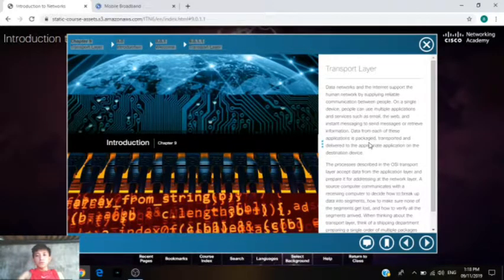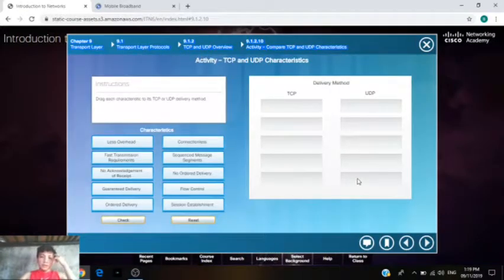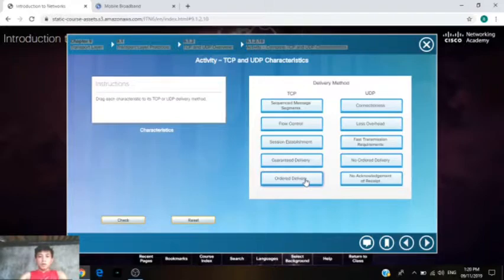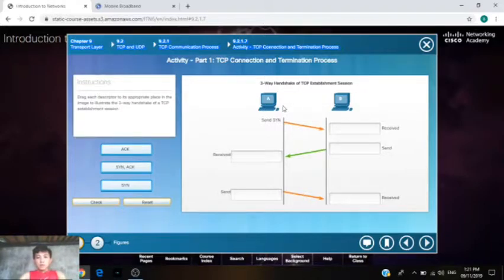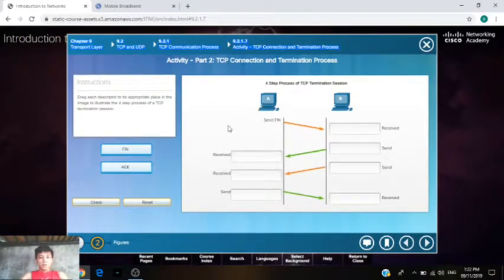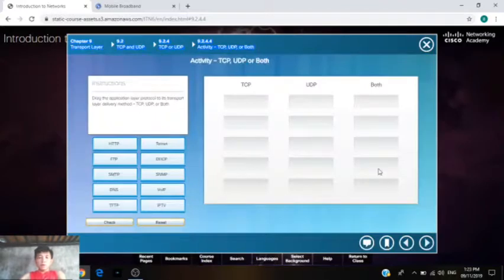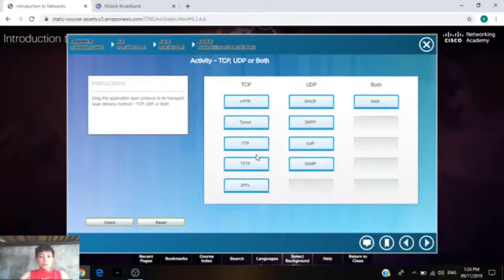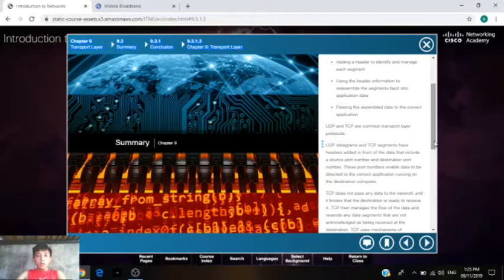[IT 2102] CHAPTER 9 ACTIVITIES